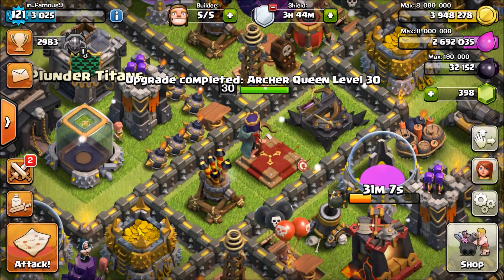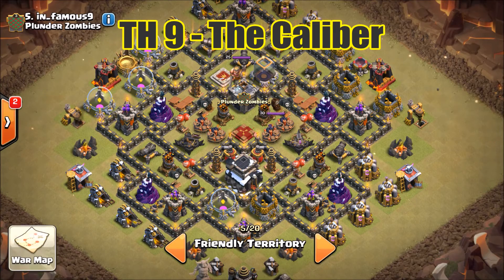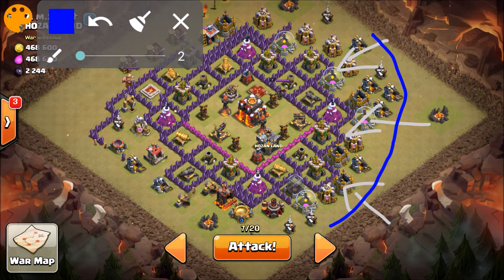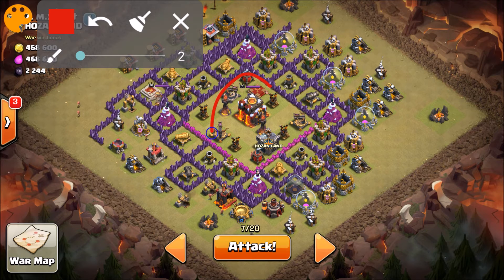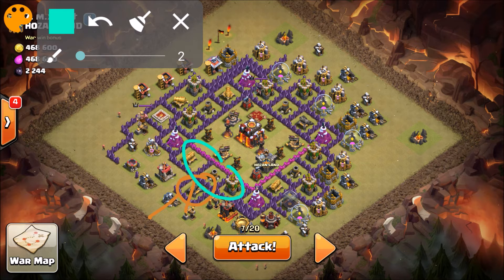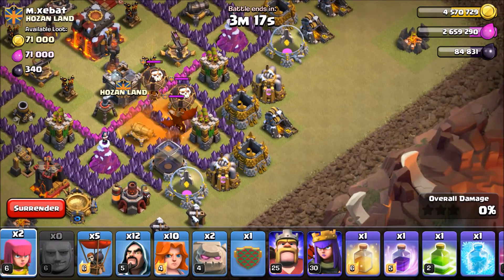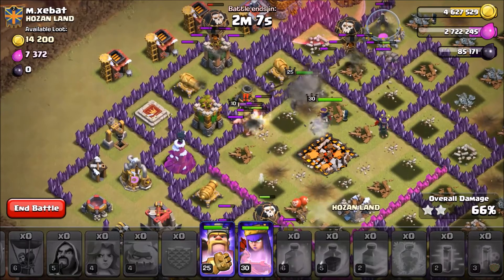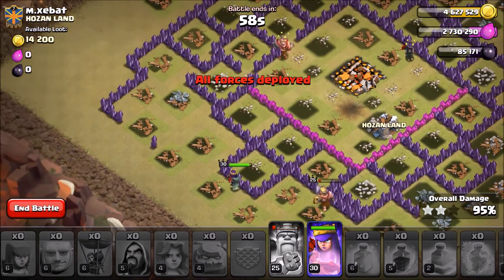Clash of Clans | 3 Star Specialist # 16 (GoValk & Check Out Bases W/ M!CHA3L )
New, ongoing series for as long as I war. Throughout this series I will aim for 3 stars for at least one of my two attacks during a war. Obviously, I won't always get three stars but when I do, I will be sure to upload. Not only will I show a live attack, but just before I do that, I will make sure to lay out my plan of attack and in doing so, I will show you guys a visual representation about what goes on, in my mind just before I raid.

Song # 1: Flo Rida - Whistle Instrumental

Song # 2: Deorro - 5 Hours

Intro by:
FabbejuniorFX

COPYRIGHT / LICENSING:
All the music you hear in this video, has had its credit given where  it's due.

This video was recorded with AZ Recorder.